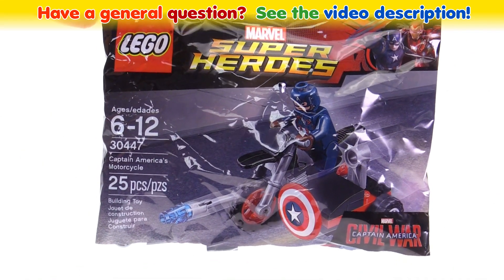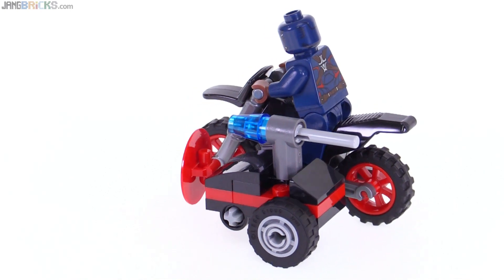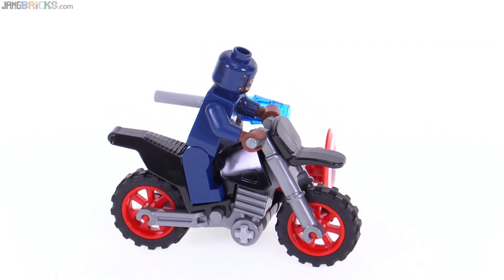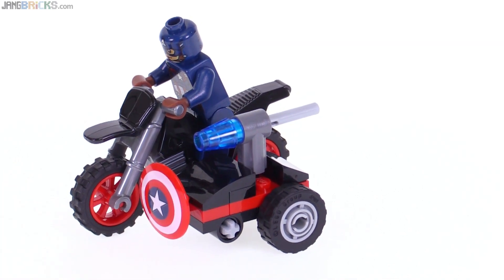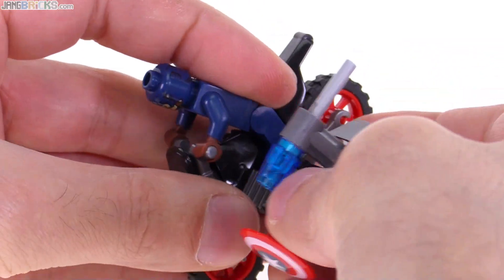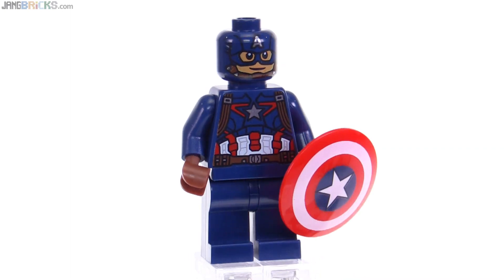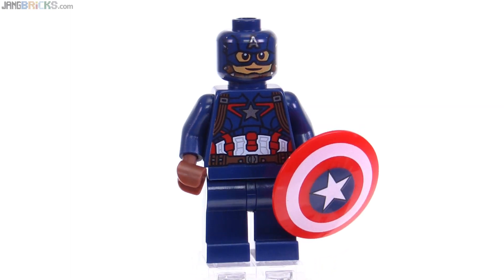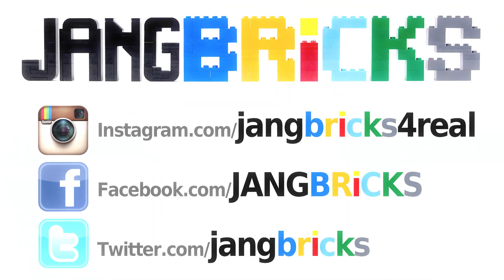LEGO Super Heroes Capt. America's Motorcycle polybag! 30447